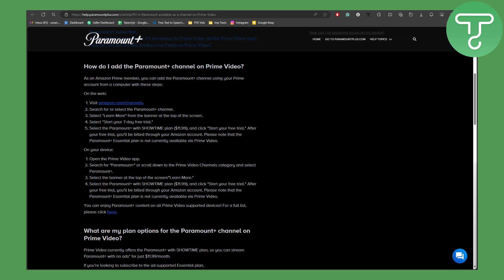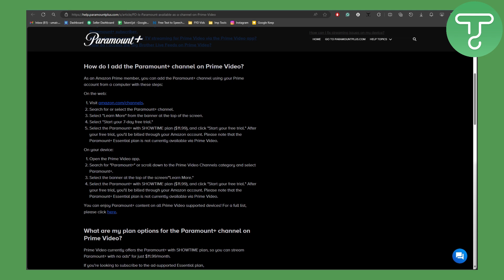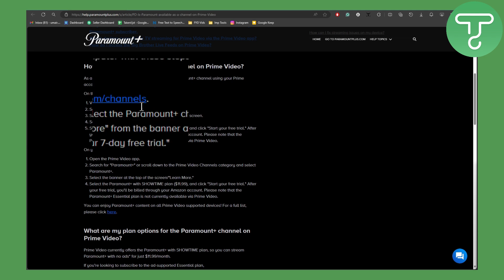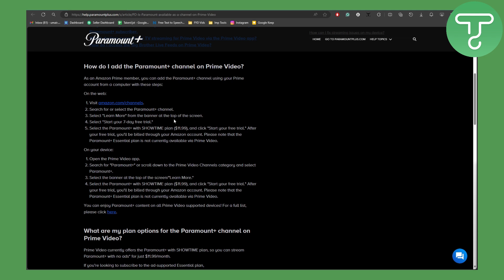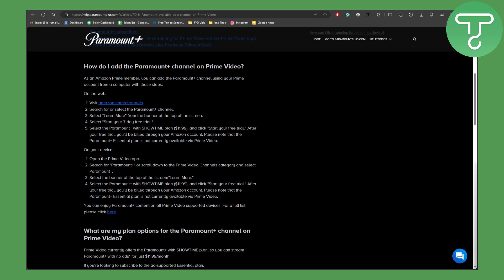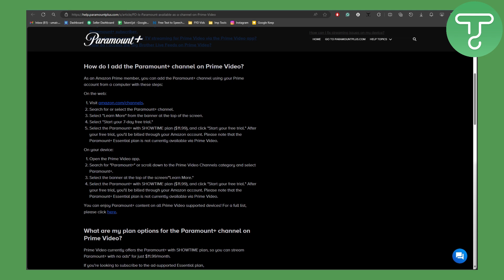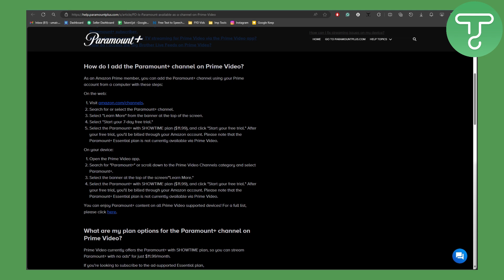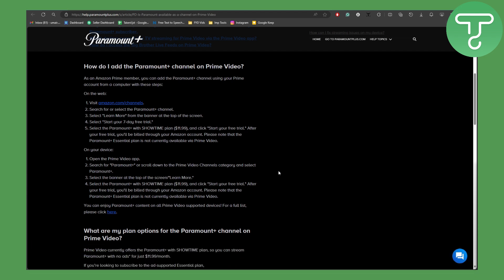How To Link Your Paramount Plus To Amazon Prime (Tutorial)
Learn How To Link Your Paramount Plus To Amazon Prime (Tutorial)